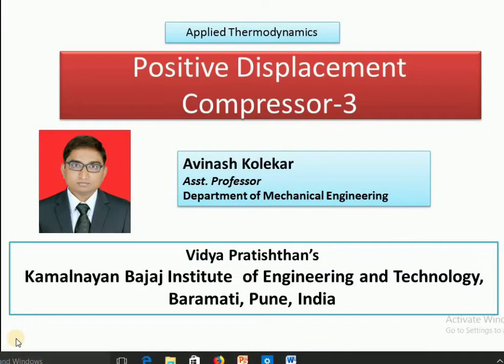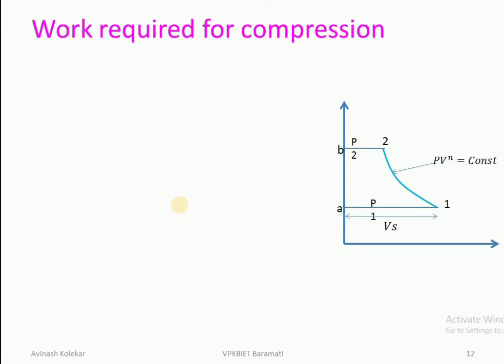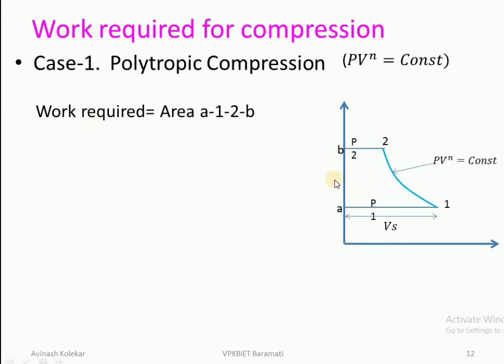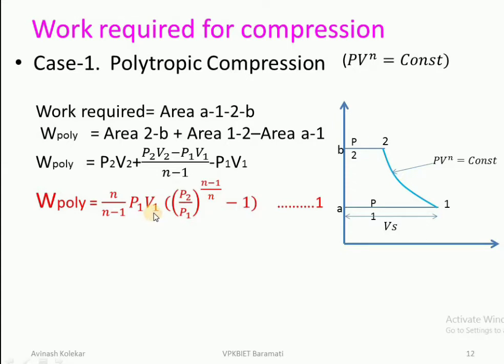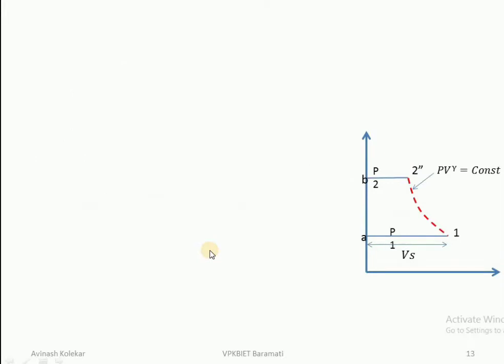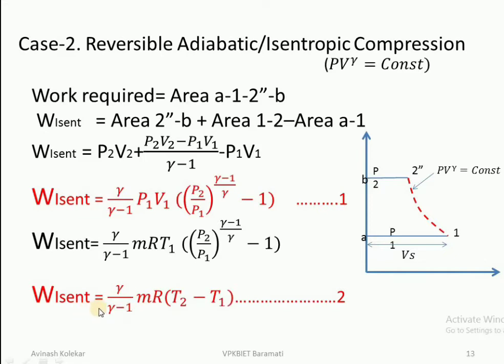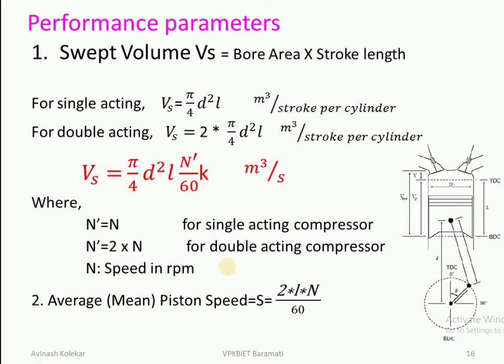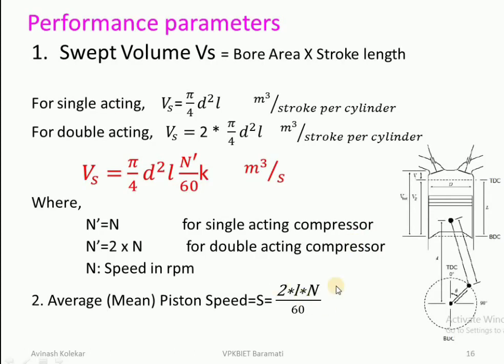Reciprocating compressor ATD Pune university video 3